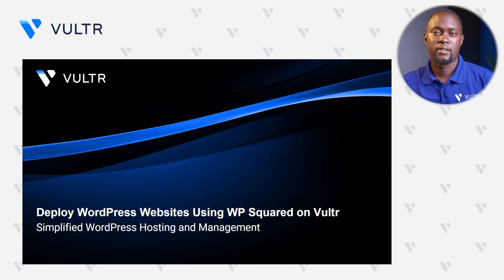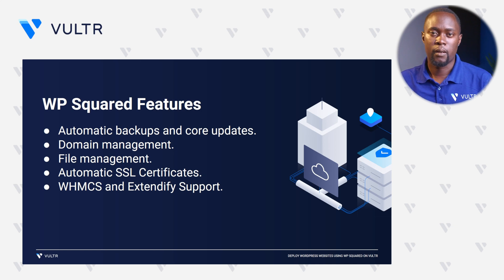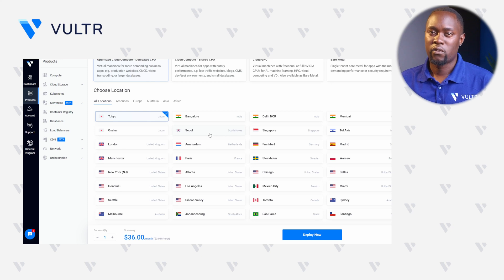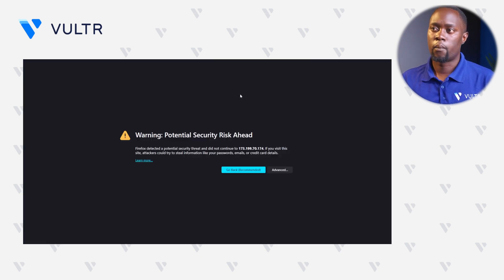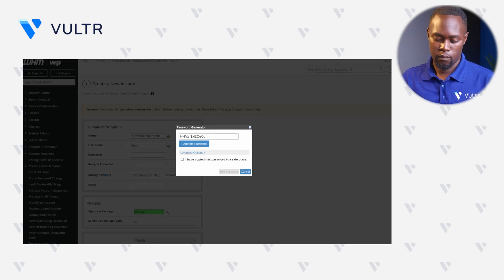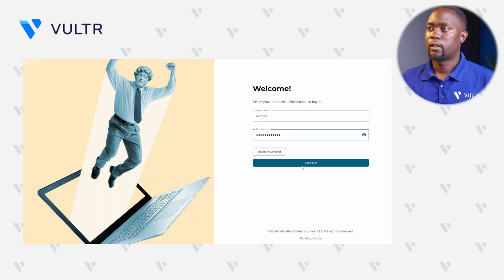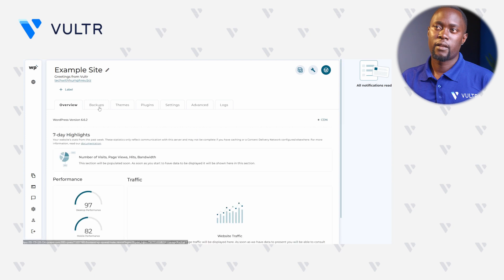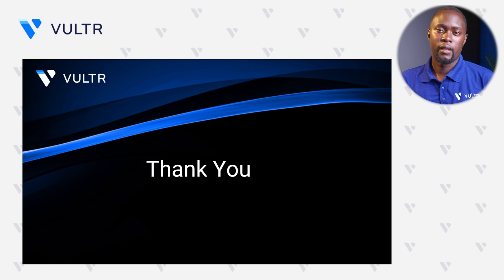Tech Talk: Deploy WordPress Websites Using WP Squared on Vultr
In this Tech Talk, we'll walk through how to deploy WordPress websites using WP Squared on Vultr. WordPress powers 43% of all websites on the Internet and WP Squared is a high-performance WordPress management control panel that lets you deploy WordPress websites on a server. This tutorial covers the essential steps for deploying a WP Squared server using the Vultr Marketplace Application and managing WordPress websites, making it perfect for all types of users.